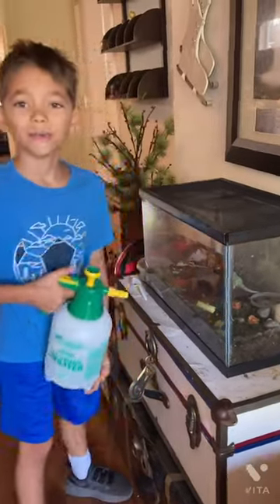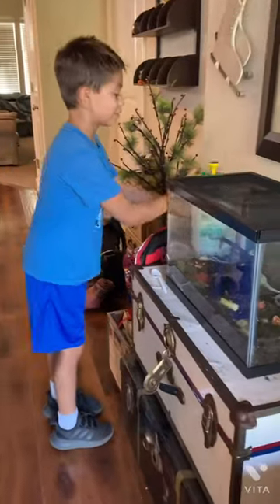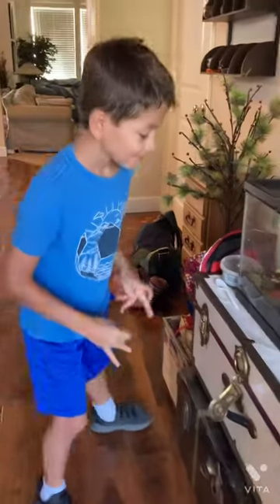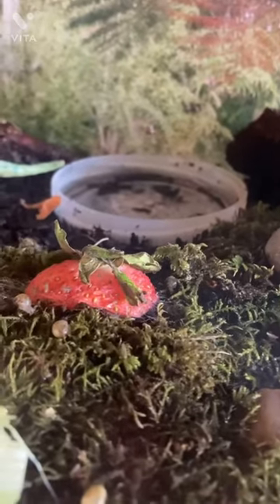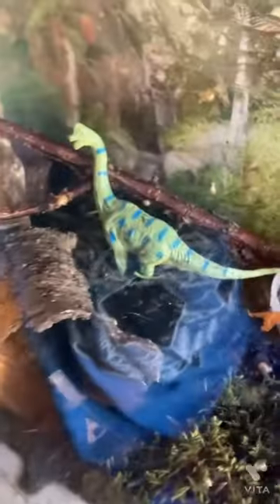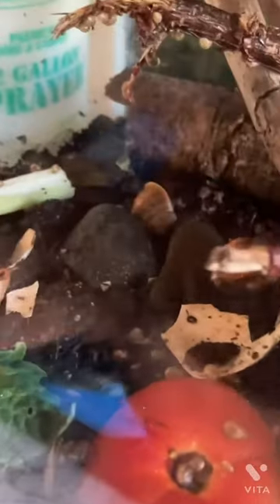Snail foods￼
Today we will learn what snails can eat￼